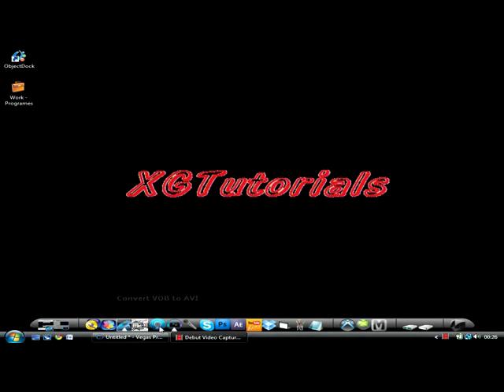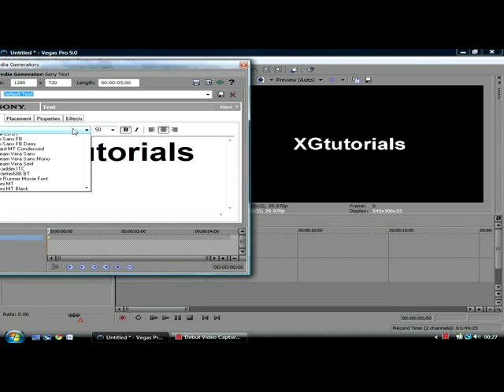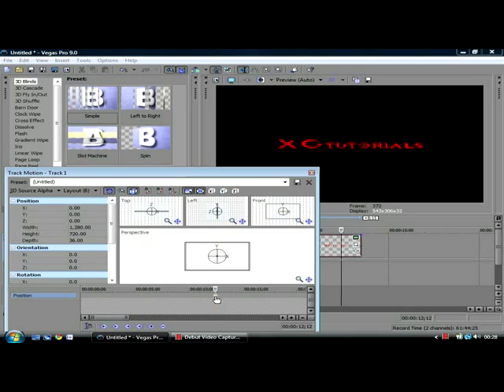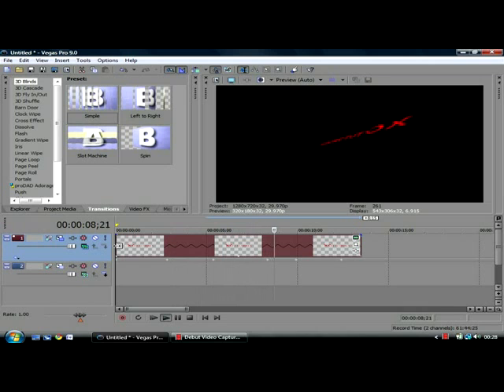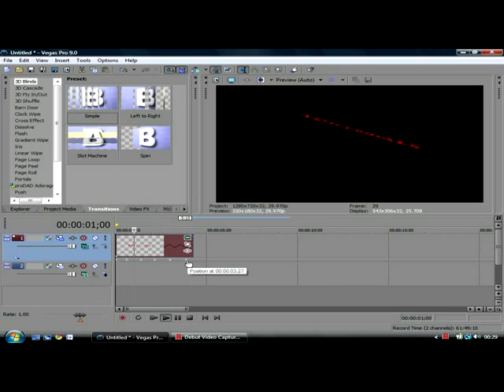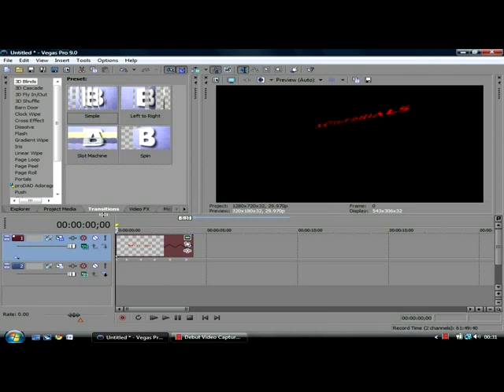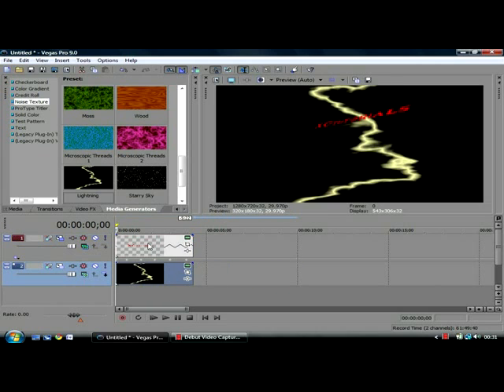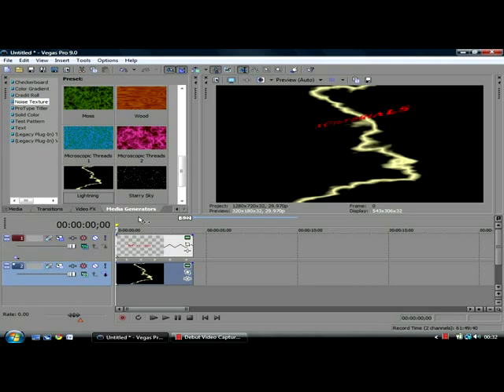How to make sony vegas pro 9 3D text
welcome to my first sony vegas pro 9 Tutorial this is showing you how to make 3D text on it.